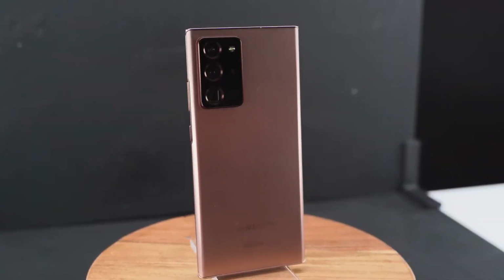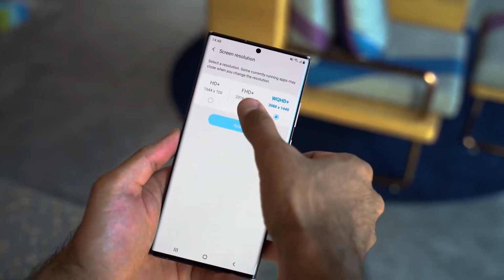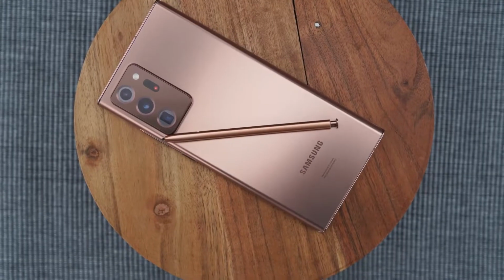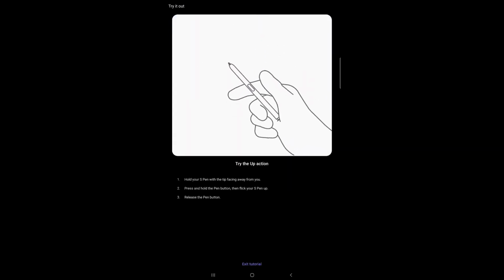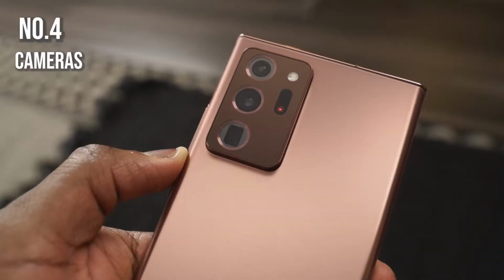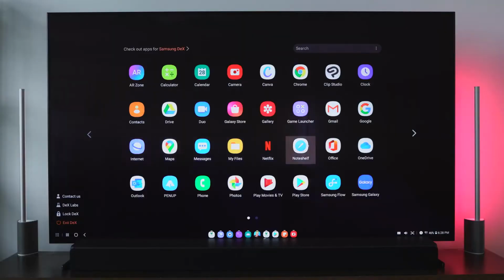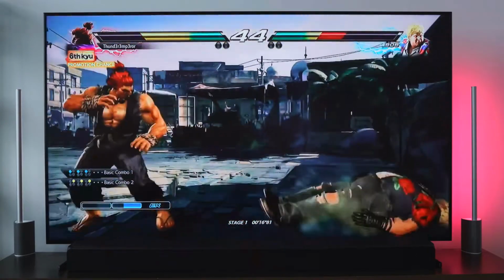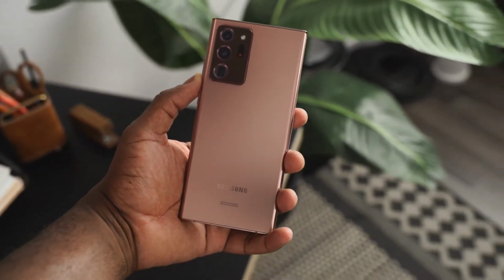Top 5 Features of the Samsung Galaxy Note 20 Ultra!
The Galaxy Note 20 Ultra comes packed with a ton of features, here are the Top 5 features that will help the device stand apart.